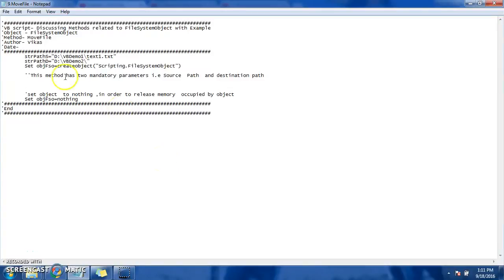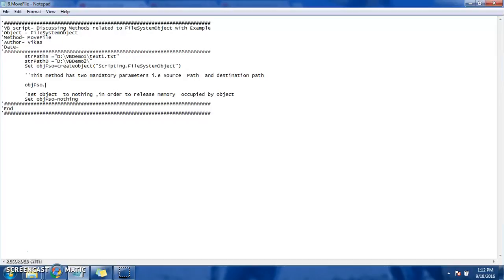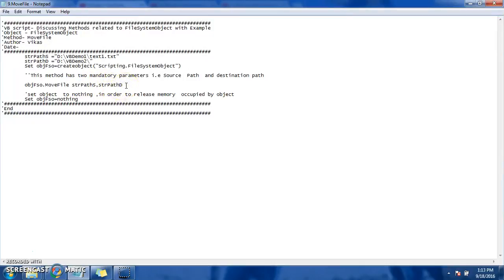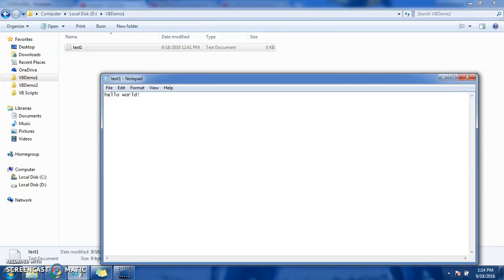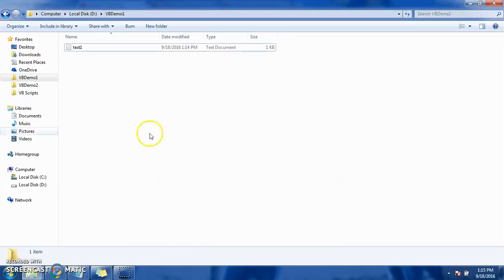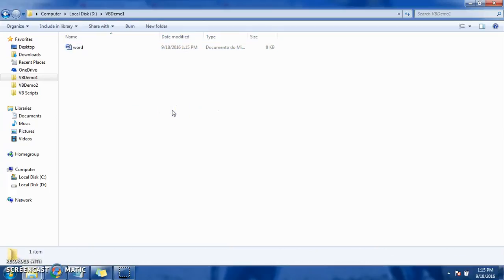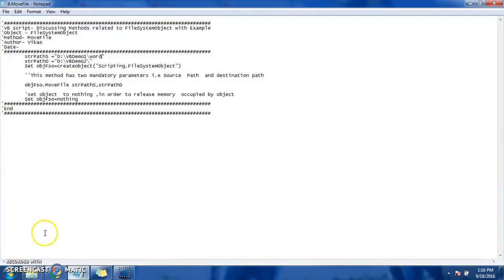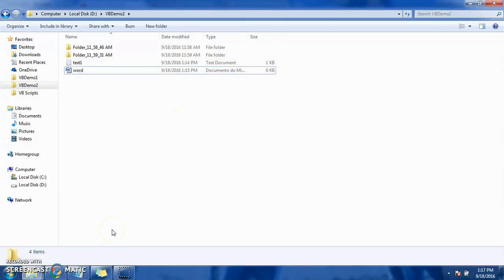6 VBScript-FileSystemObject-MoveFile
Learn how to move a file(any type) using VB Script.